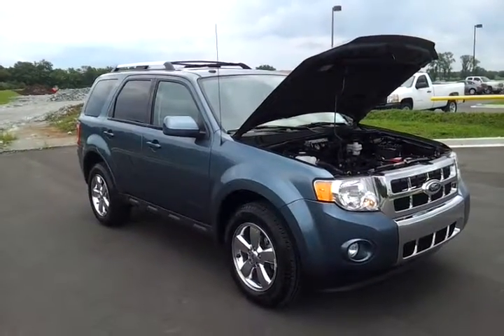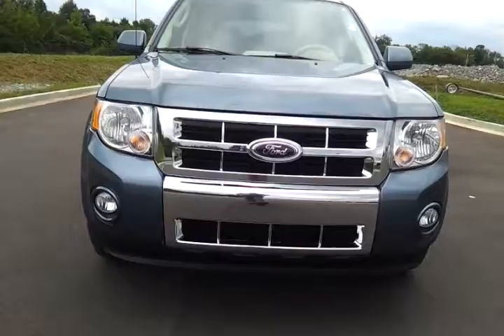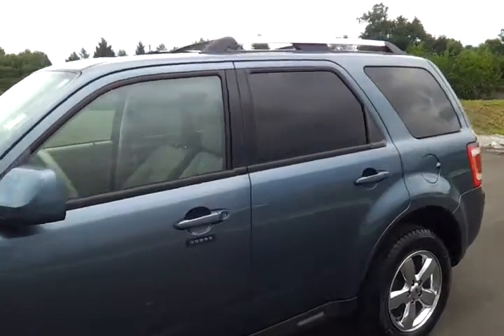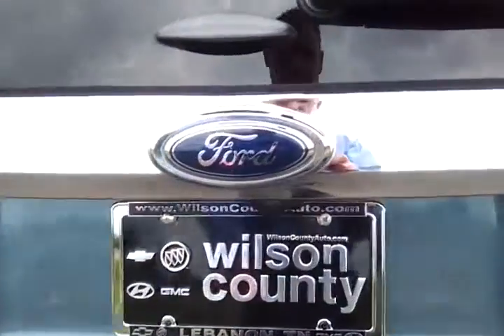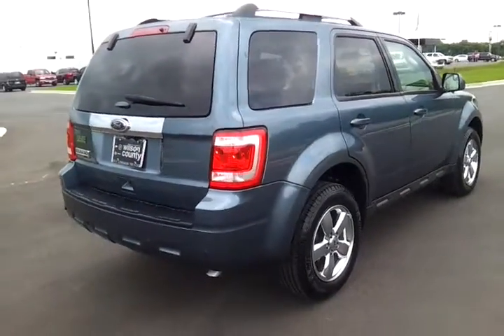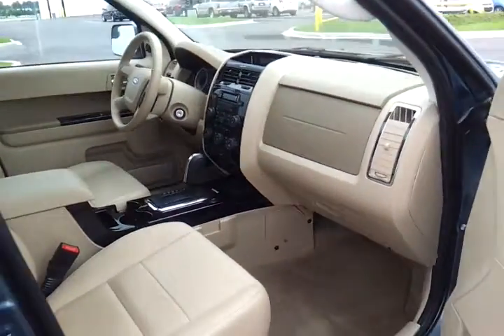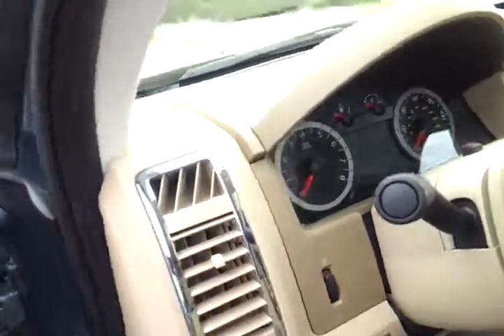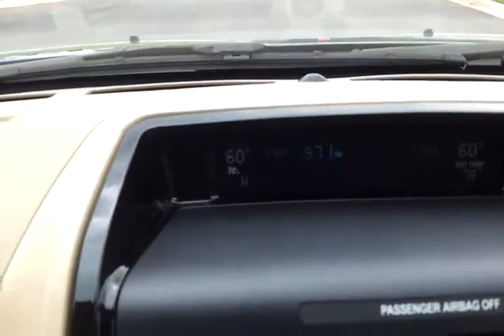sold. 2011 FORD ESCAPE LIMITED FWD WEDGEWOOD BLUE Call Wilson County MotorsToll Free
ONE OWNER LOCAL TRADE IN 2011 FORD ESCAPE LIMITED TRIM FWD, 2.5 4CYL, 6SPD AUTOMATIC, WEDGEWOOD BLUE, 17" CHROME WHEELS, REVERSE SENSING REAR BUMPER, REAR VIEW CAMERA, CHROME ROOF RACK, KEYLESS AND REMOTE ENTRY, POWER MOONROOF, AUDIOPHILE PREMUM SOUND, SYNC, BLUETOOTH, SUPER CLEAN SUPER LOW MILEAGE, 30,144 MILES FULLY SERVICED AND BALANCE OF FACTORY WARRANTY.